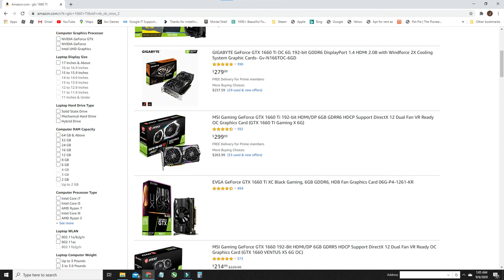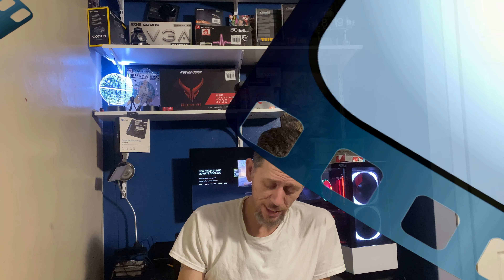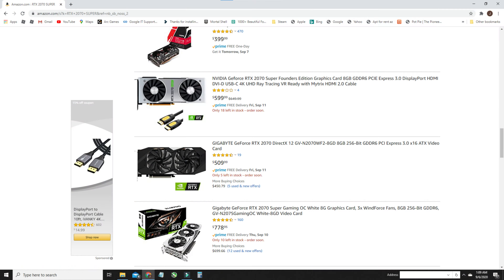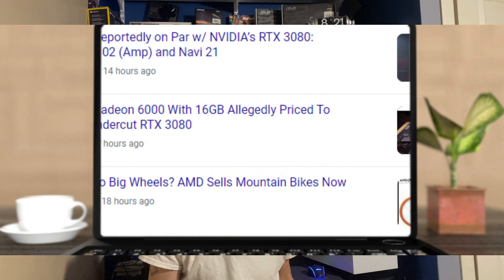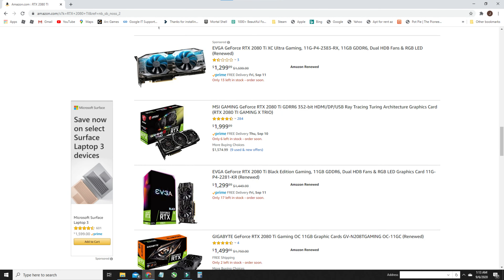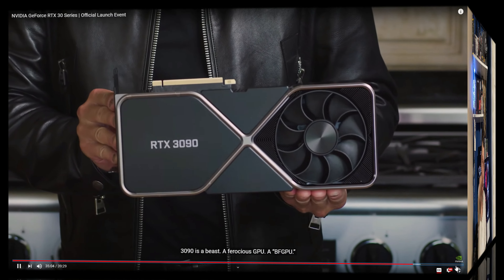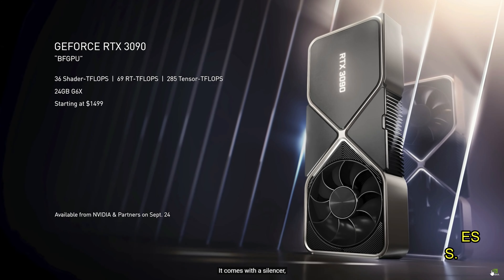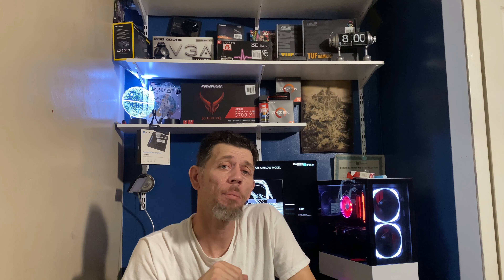NVIDIA USED GPU PRICES ARE WHAT? LOOKING UP THESE LOVED GPU'S AND SEEING HOW THE COMMUNITY IS DOING.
Nvidia used GPU's for sale at how much? Going online and checking the prices people are selling these cards for. Looking at the 16 series up to the 30 series. Are prices really all over the place or has the market leveled out? Can we find reasonably priced Nvidia card's? Directly looking at the Geforce RTX 1650 RTX 1660 RTX 1660TI RTX 1680 RTX 1680 SUPER RTX 1660 TI
GEFORCE GTX 2060 GTX 2060 SUPER GTX 2060 TI GTX 2070 GTX 2070 SUPER GTX 2070 TI GTX 2080 GTX 2080 SUPER GTX 2080 TI GTX STARWARS EDITION GPU'S. ONLINE COMPARISON GUIDE AND TIPS TO FINDING A FAIR PRICED GPU IN 2020. Talking Nvidia price craze of september 2020. Help on GPU prices. Don't sell your Nvidia graphics card before the release and bench marks of the 30 series cards.